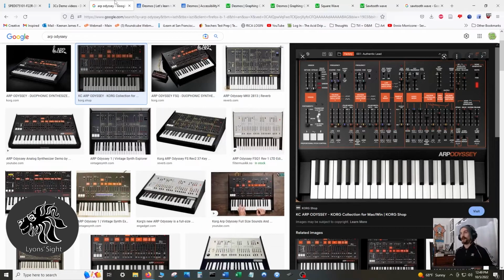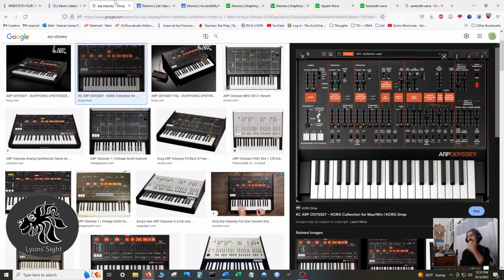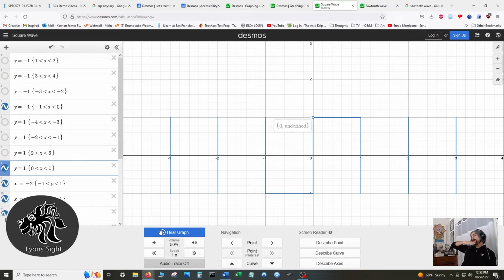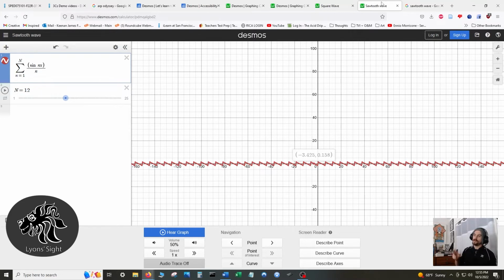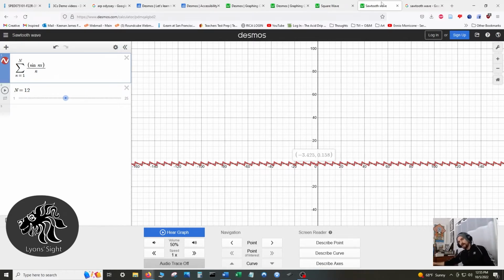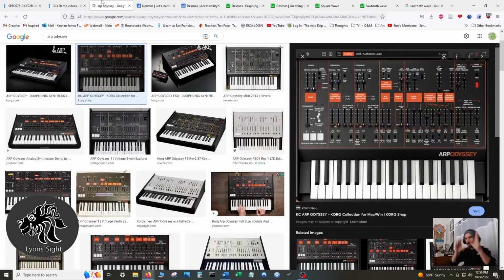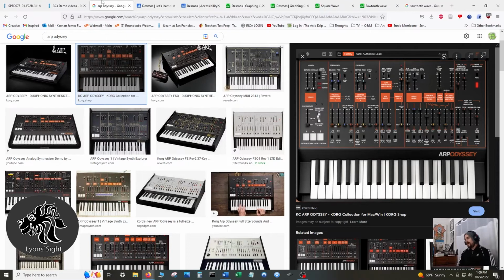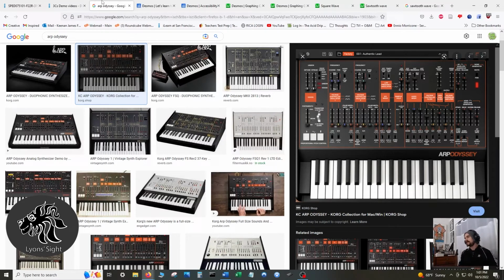Part 4 of the Desmos Demo — Square Waves and Saw-Tooth Waves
Welcome to my new channel, Lyons' Sight — Services for the Blind and Visually Impaired.

This is Part 4 of the Desmos Demo

In this video we cover some of the most advanced functions of the Demos graphing calculator. We have now stepped beyond the boundaries of the initial demo videos and we are looking at more complex applications of how Desmos can be used in teaching the visually impaired community.

We also address student buy-in and their overall native desire to be interested in the abstract concepts by grounding these mathematical functions and expressions into digital audio production through the use of analog synthesizers such as the classic Arp Pdyssey.

Here are the links to the various programs discussed in this video tutorial